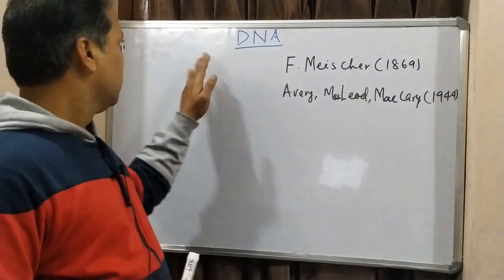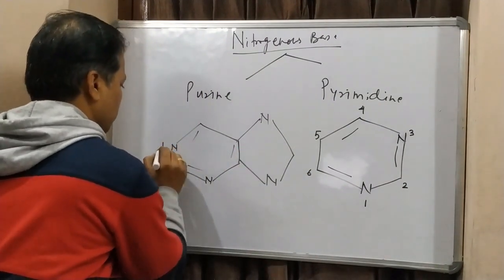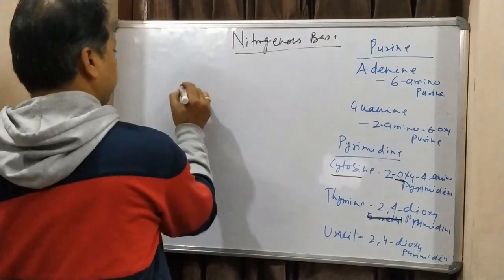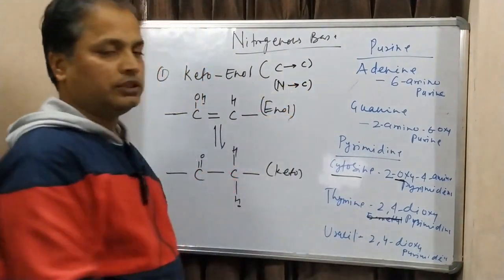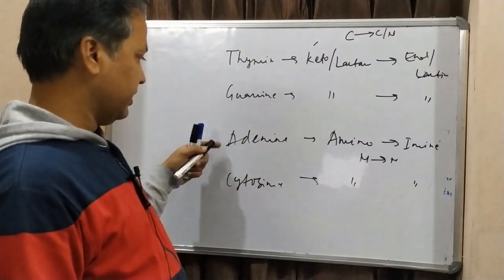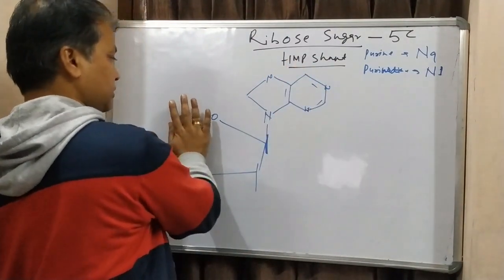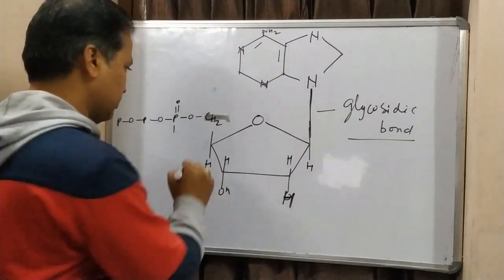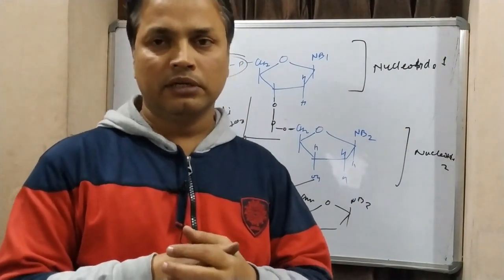Basic Structure of DNA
DNA is made up of molecules called nucleotides. Each nucleotide contains a phosphate group, a sugar group and a nitrogen base. The four types of nitrogen bases are adenine (A), thymine (T), guanine (G) and cytosine (C).